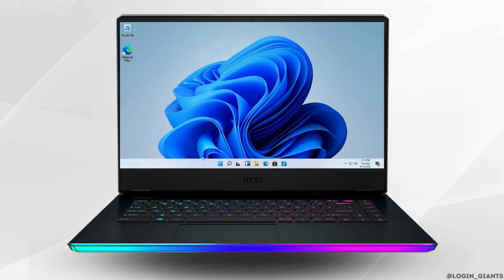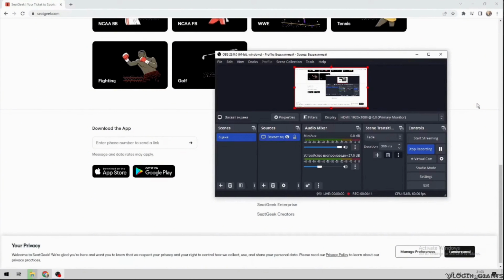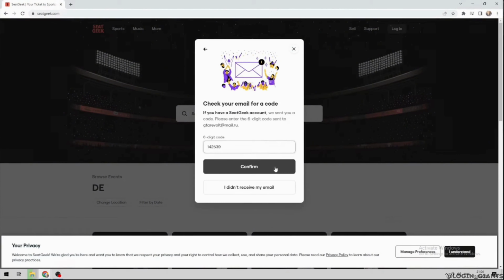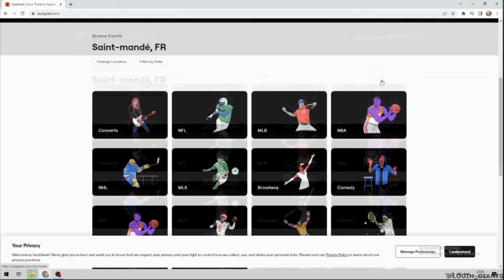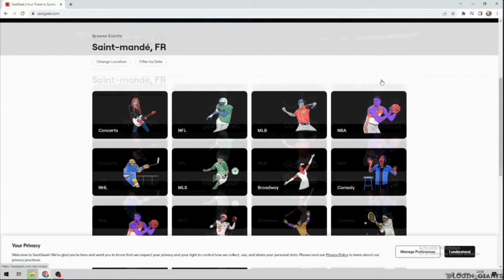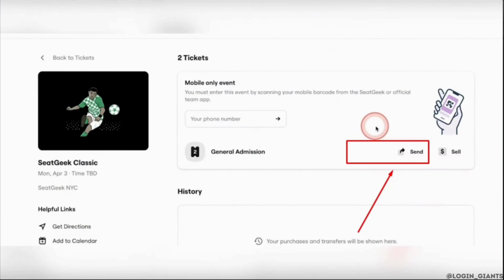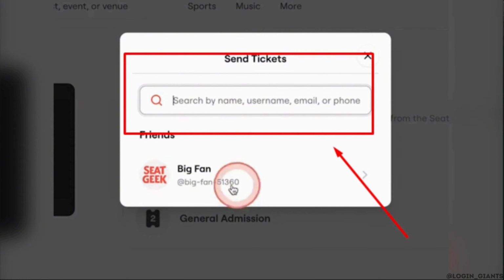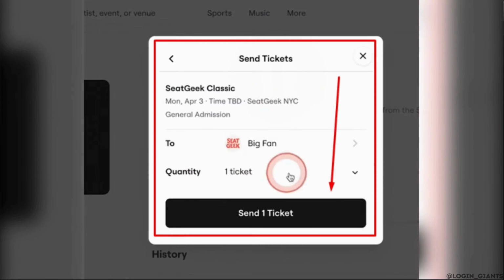How To Add Ticketmaster Tickets to Seatgeek - Step by Step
Transferring tickets from Ticketmaster to SeatGeek? This step-by-step guide makes it easy to add your Ticketmaster tickets to your SeatGeek account, allowing for streamlined management and resale of your event tickets.

In this guide:
0:00 - Introduction
0:05 - How To Add Ticketmaster Tickets to SeatGeek - Step by Step

Learn the process of transferring your tickets from Ticketmaster to SeatGeek. This guide covers how to locate your tickets in your Ticketmaster account, download or access the ticket files, and then upload them to SeatGeek. Get insights on the best practices for managing multiple ticket platforms, ensuring your tickets are secure and accounted for. Additionally, explore tips for successfully listing and reselling your tickets on SeatGeek if that's your goal. Whether for personal use or resale, this guide provides a clear, step-by-step approach to handling your event tickets across different platforms.

Seamlessly manage and utilize your event tickets from Ticketmaster on SeatGeek with this comprehensive guide!